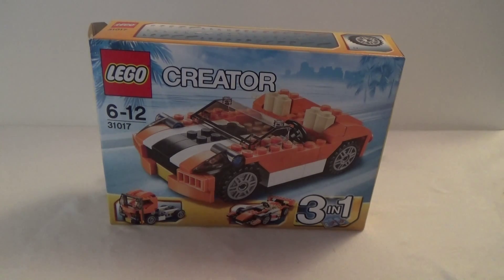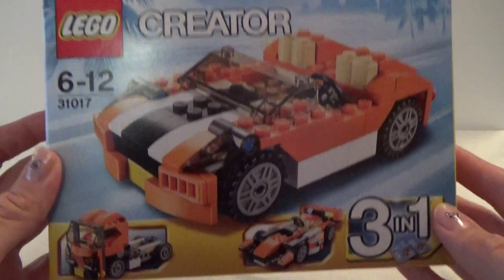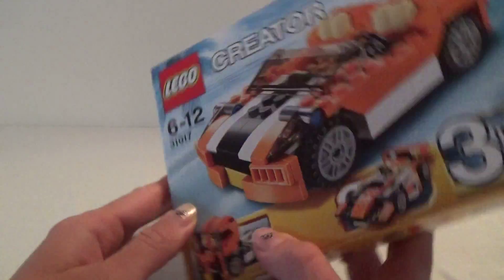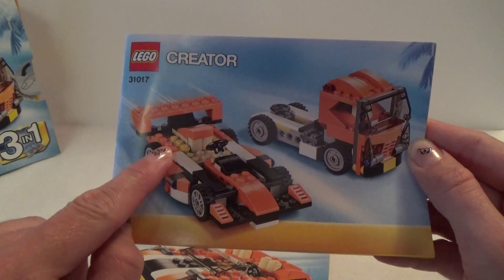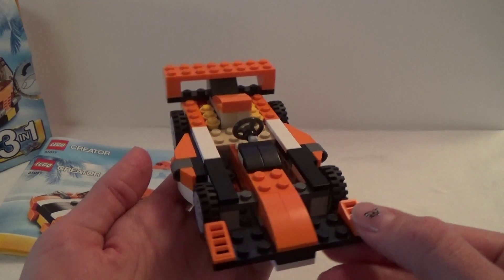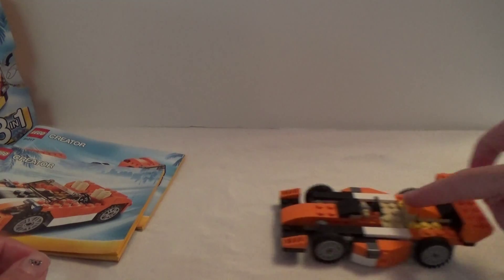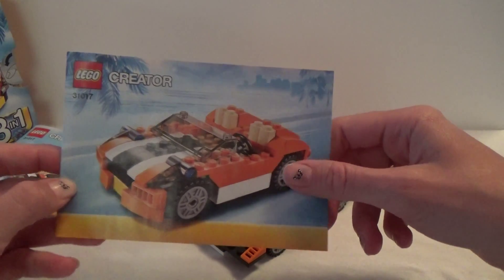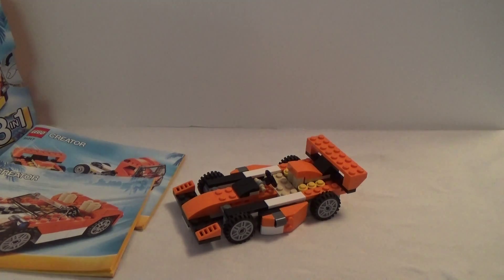Lego Creator 3 in 1 - set 31017 Review